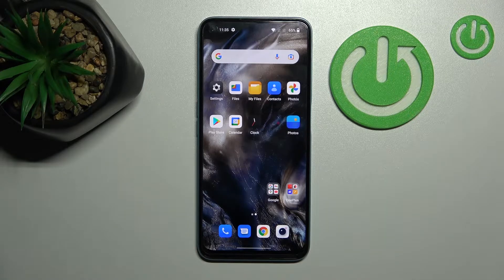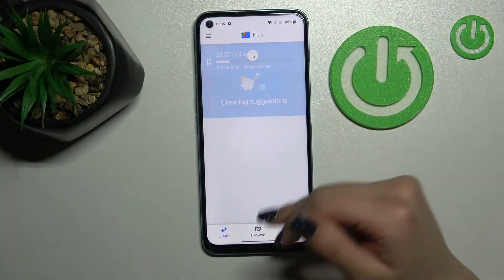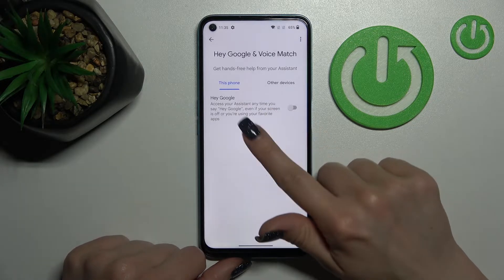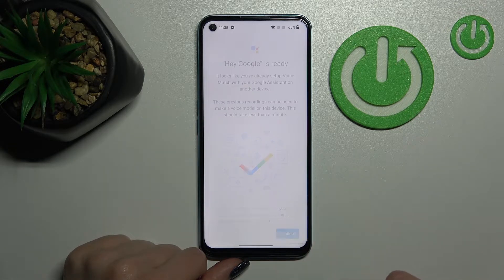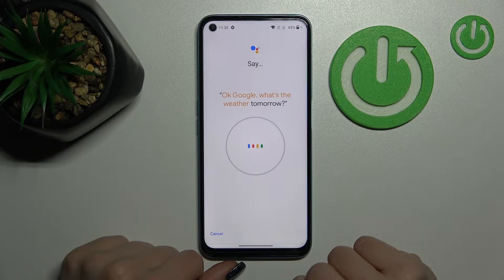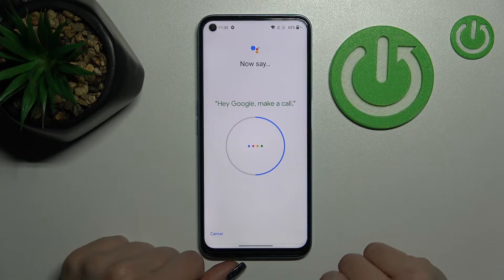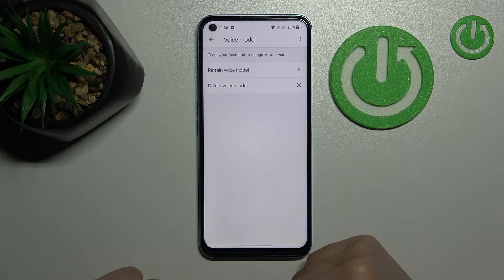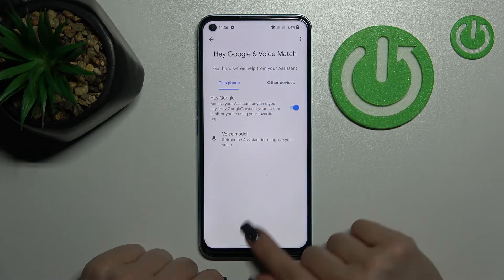OnePlus Nord CE 2 Lite - How To Activate Google Assistant Hey Google Command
If you want to start hey google on OnePlus Nord CE 2 Lite, this video might be essential. Simply follow our step-by-step video tutorial and learn how to turn on Hey Google for Google Assistant on OnePlus Nord CE 2 Lite.

How to enable hey google for OnePlus Nord CE 2 ?
Hey Google OnePlus Nord CE 2 ?
How to turn on hey google on OnePlus Nord CE 2 ?
Can i call out Google Assistant with Hey Google OnePlus Nord CE 2 ?